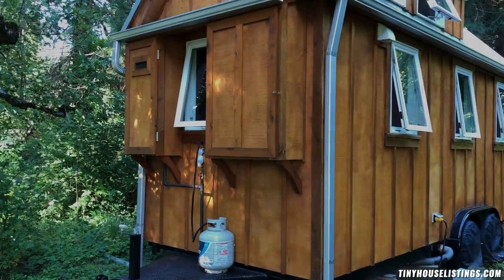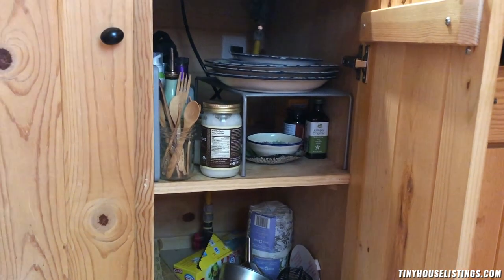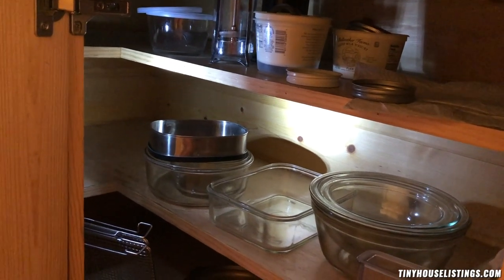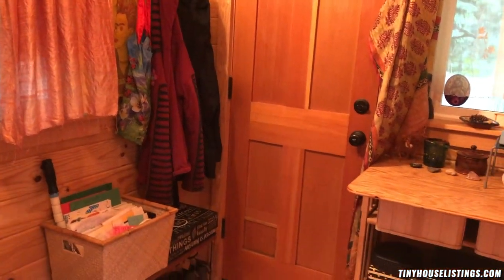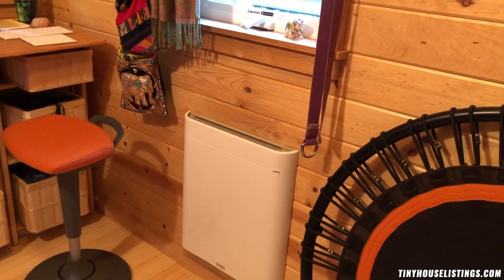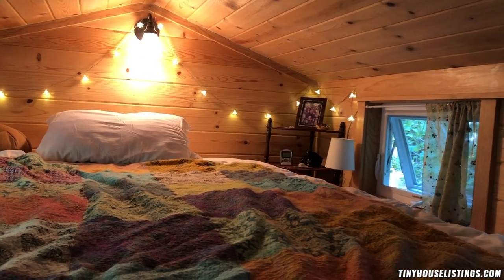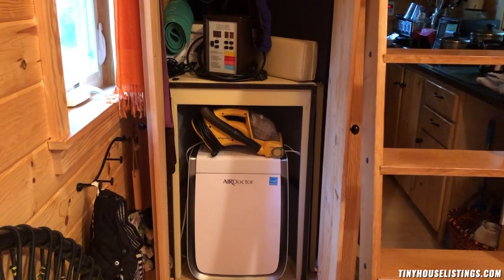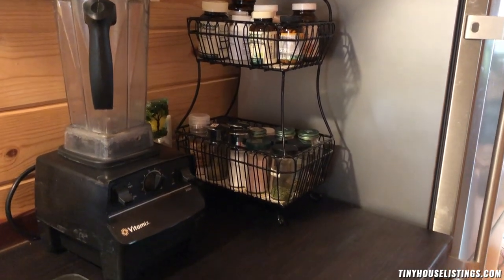Hand-Crafted Tiny House Made From The Highest Quality Materials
This beautiful tiny house was lovingly made to have a minimalistic, cabin-like feel with all of the comforts (and maybe then some) you'd need to live comfortably and of course. tiny.